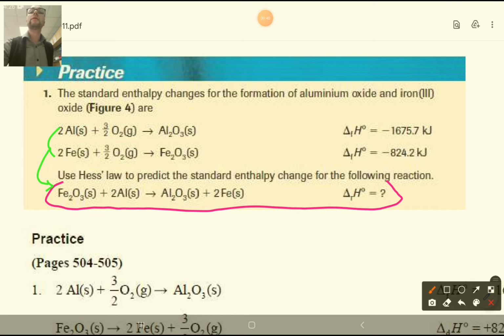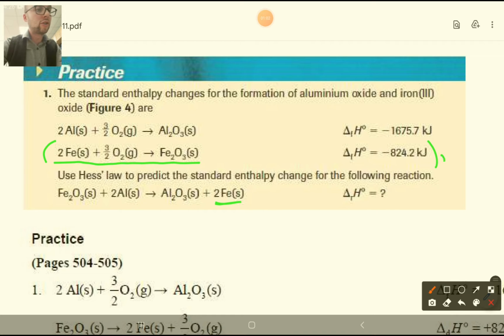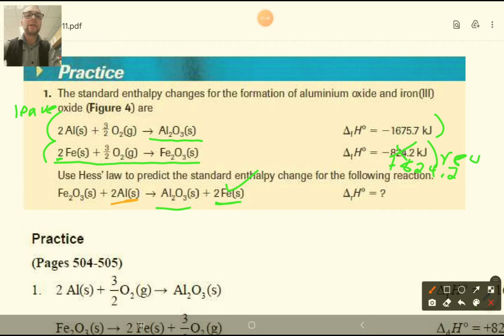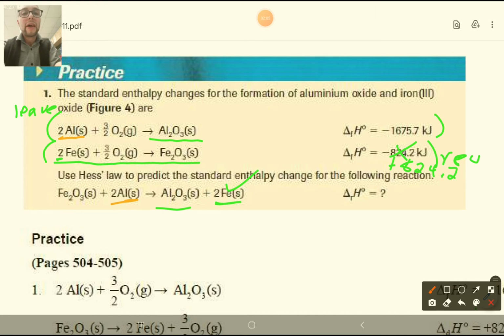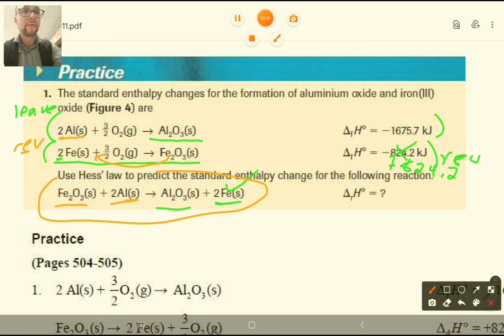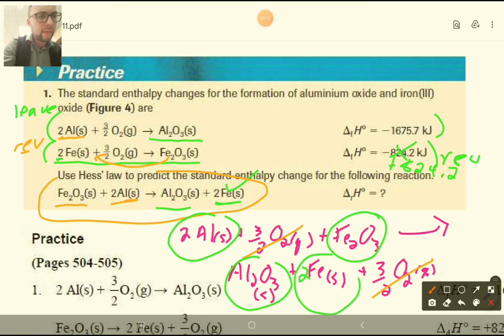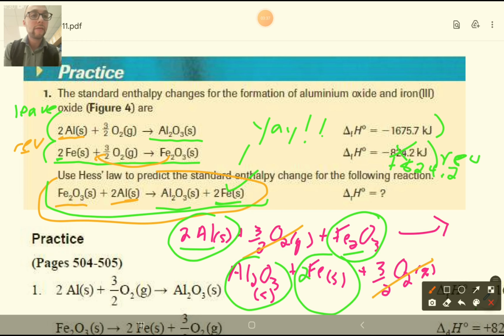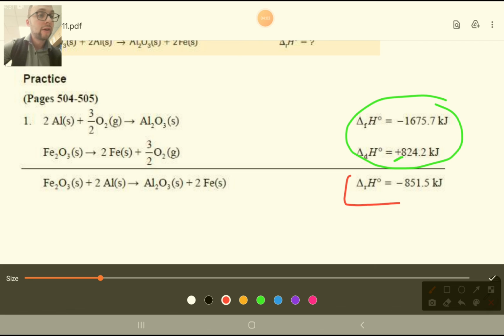Hess law 2